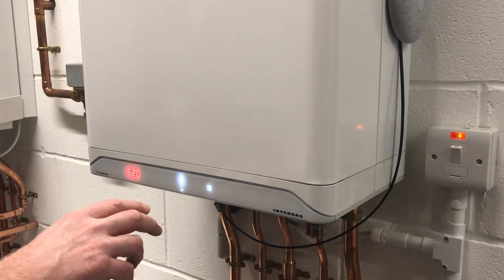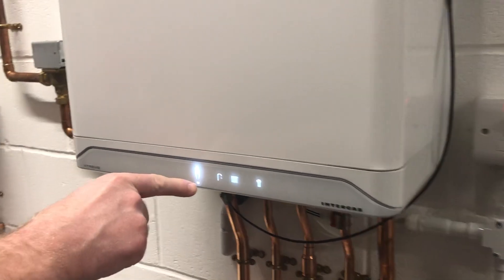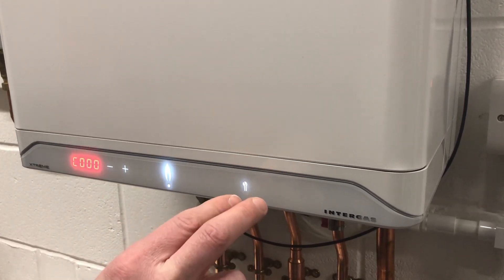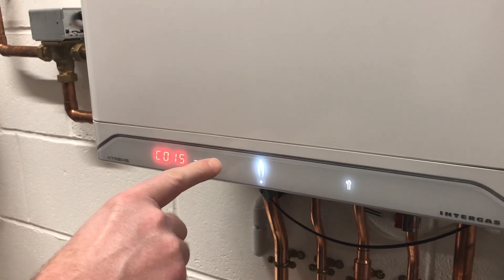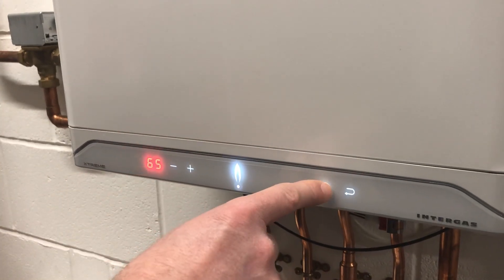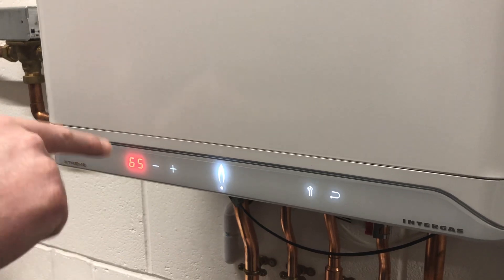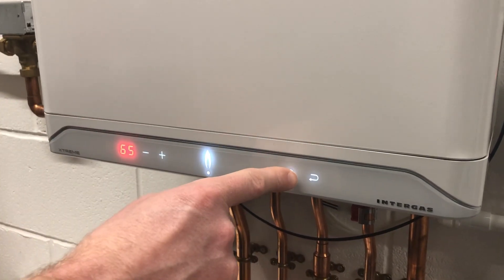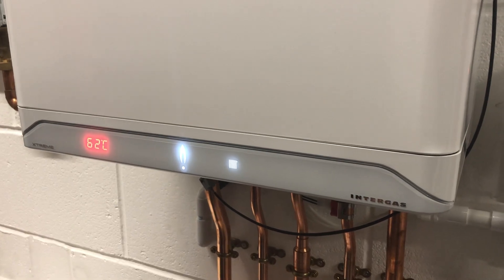TheIntergasShop.co.uk | Adjusting the central heating output (kW) on an Intergas Xtreme boiler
Richard demonstrates how to access parameter 10 in the setting menu of an Intergas Xtreme boiler to adjust the max kW output of the boiler.

See section 8.5 of the Xtreme Installation Manual (supplied with the boiler) for details on kW output percentages.